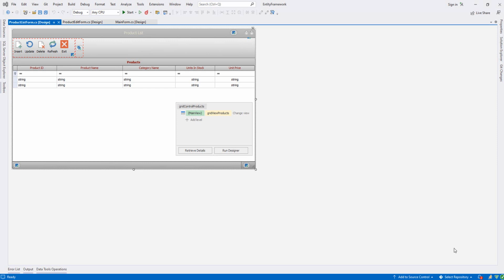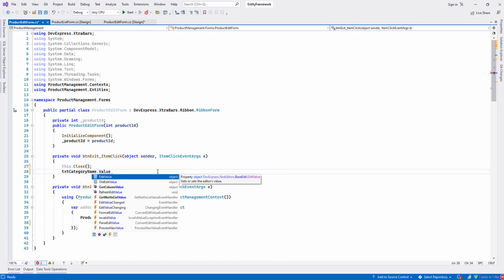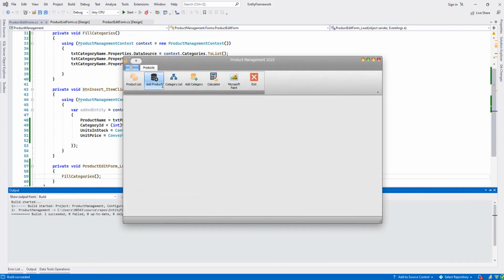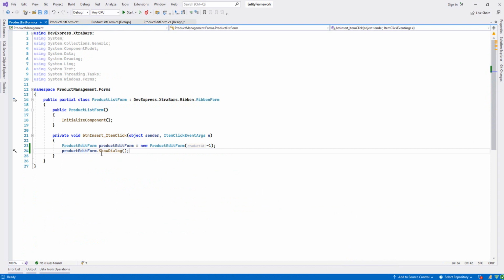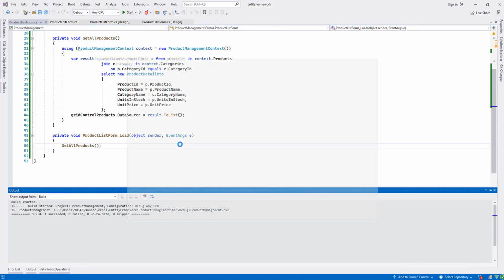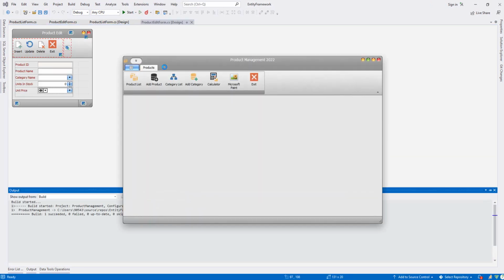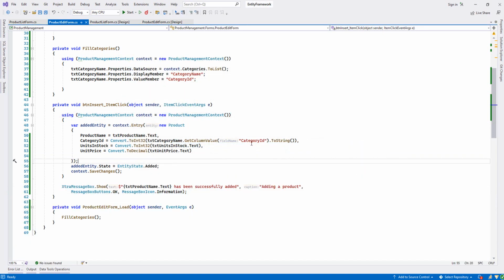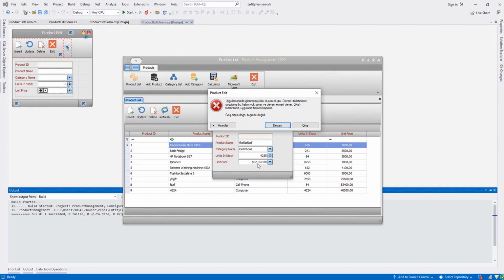5.) C# Entity Framework in DevExpress UI Part III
C# Entity Framework in DevExpress UI Part III